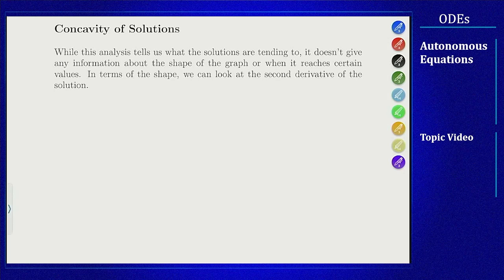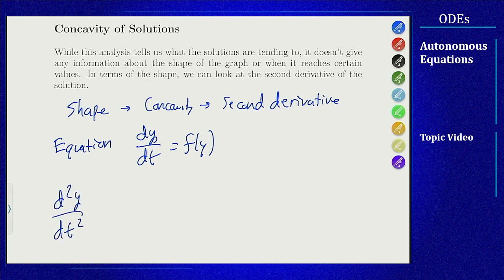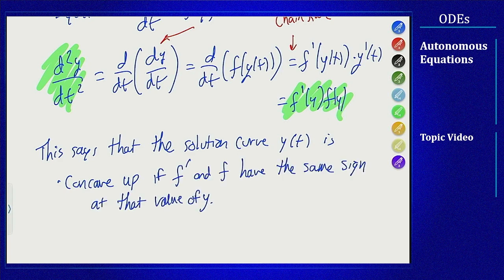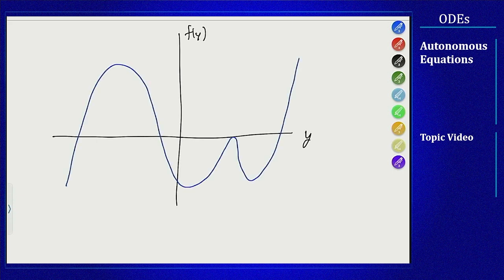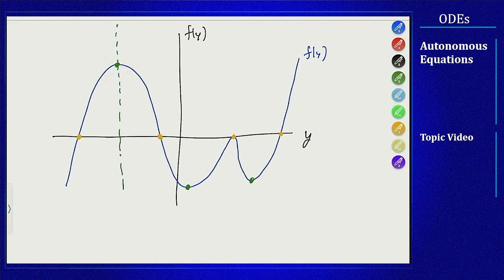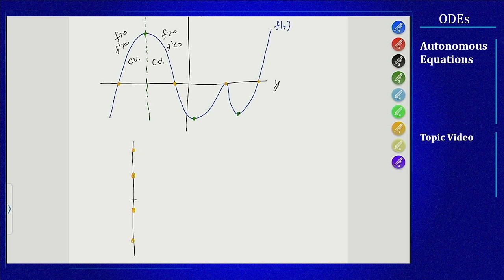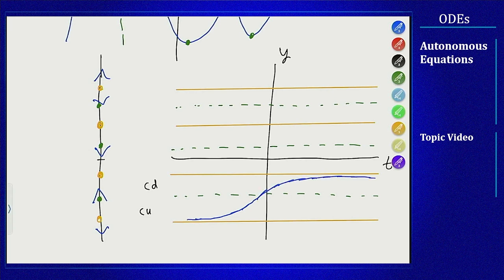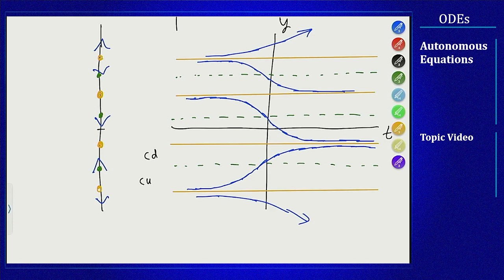Differential Equations - Autonomous Equations - Concavity of Solutions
Video describing the process of finding the concavity of solutions to autonomous equations, where the solution will be concave up and down, and locations of inflection points to these solutions. An illustration shows how there will always be an inflection point between any pair of equilibrium solutions and this helps with drawing sketches of these solution curves.